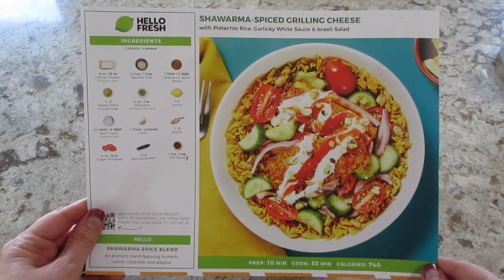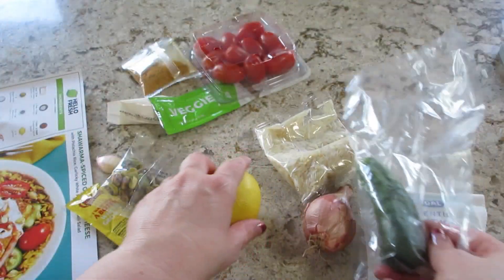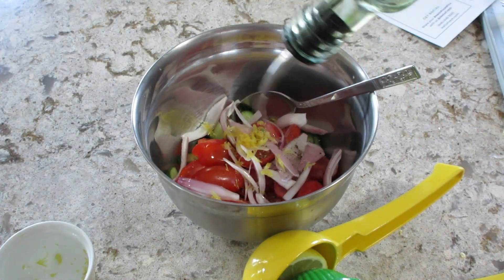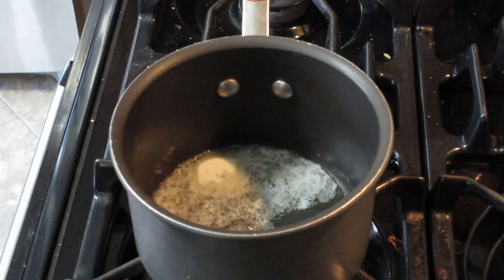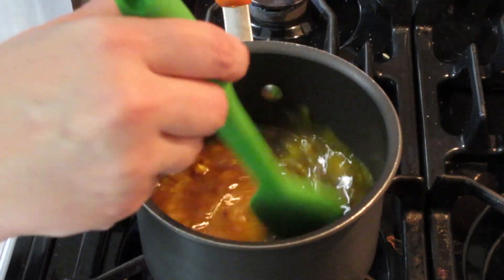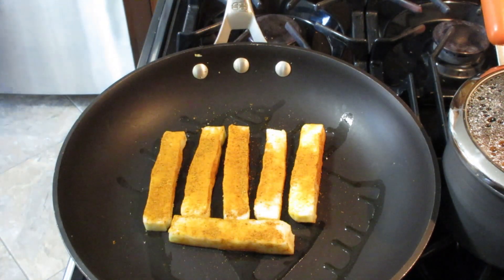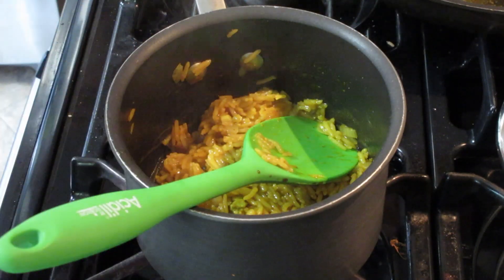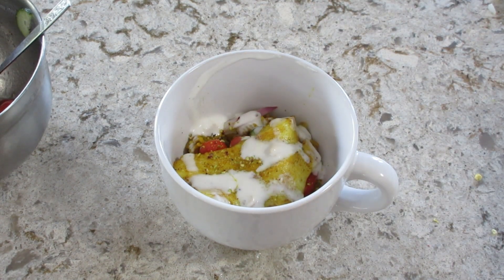Shawarma Spiced Grilling Cheese | Hello Fresh Recipe!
HelloFresh is a meal delivery service that sends you everything you need to cook dinner. Each week there are new recipes and you can choose 3 out of 5 that you would like and all ingredients are mailed to you. You can also pause your subscription very easily via their website.

Hello Fresh Meal #76 - Shawarma Spiced Grilling Cheese